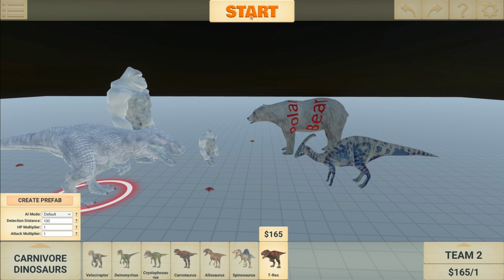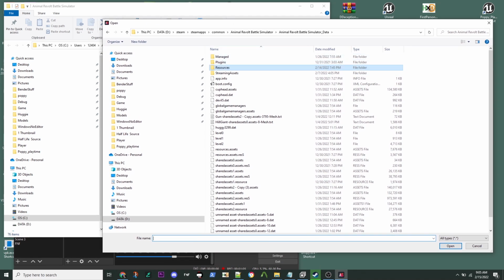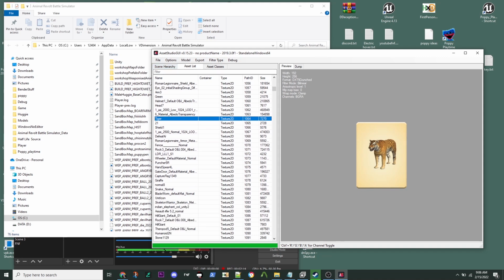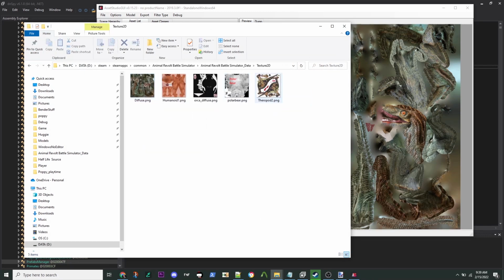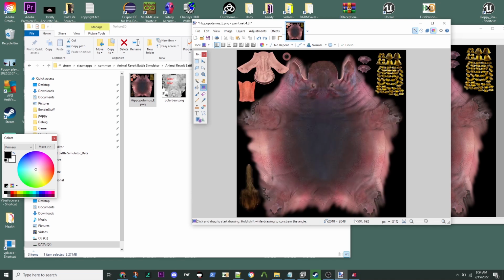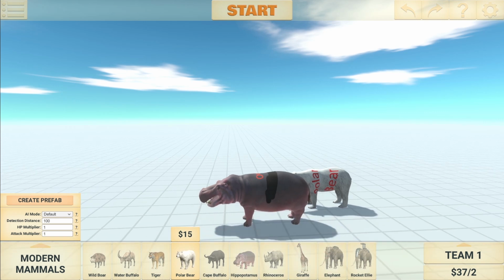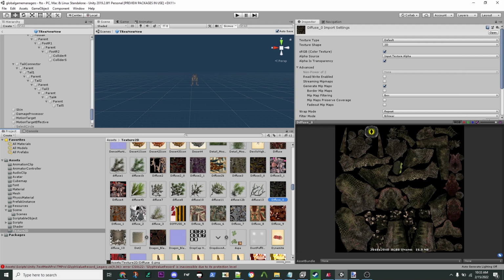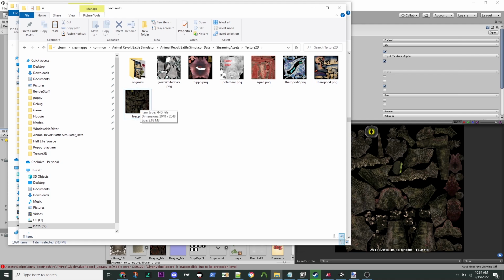ARBS Reskin Tutorial (simplified)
There is the typical way to reskin using UABE unity asset bundle extractor, but that is messy and when they change the shared asset files you have to do it all again!  So this approach allows you to drop a png into Streaming Assets Folder and read it in at runtime to re-texture your Arbs units.

Thanks to Keks @Мульти-Пульти Игры- ОНЛАЙН for the support to make this mod a reality.